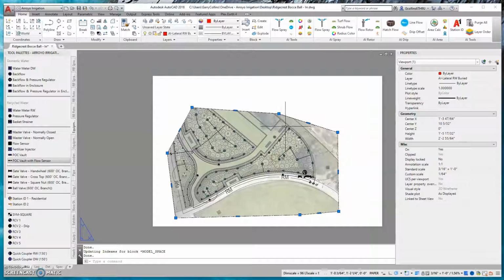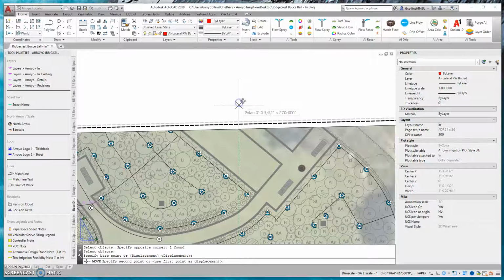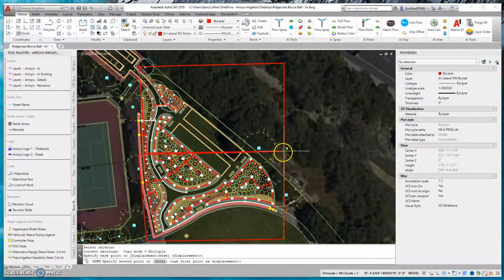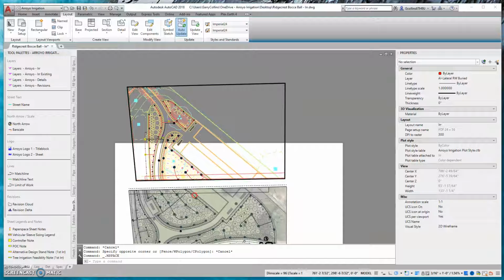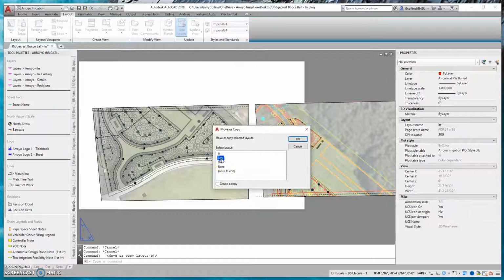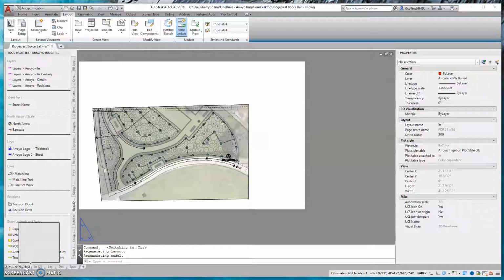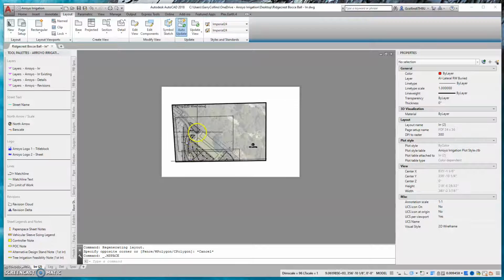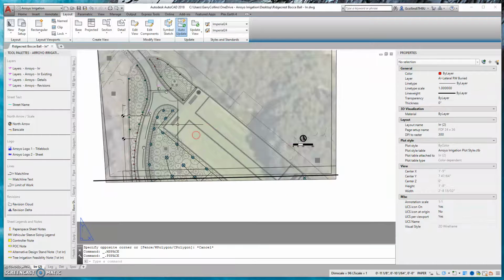Week 14 - Viewports - Part 3